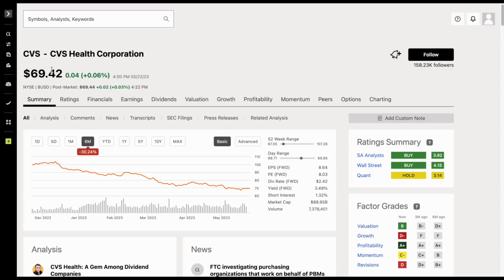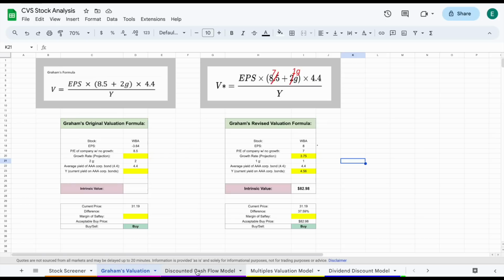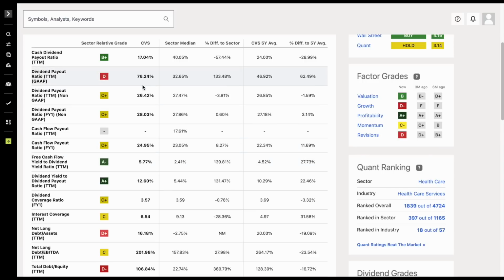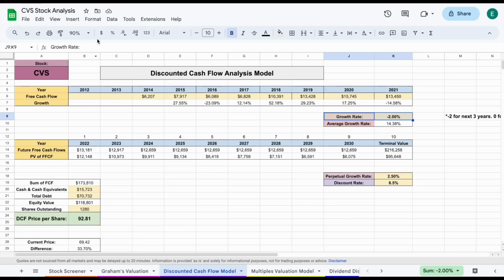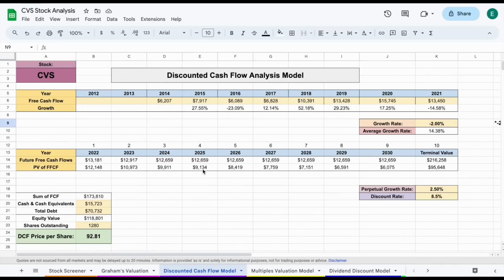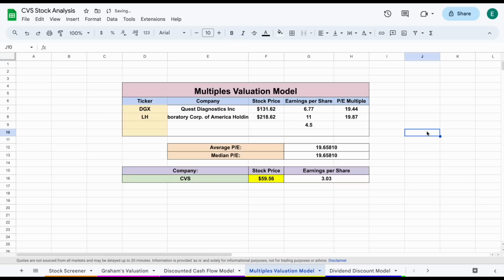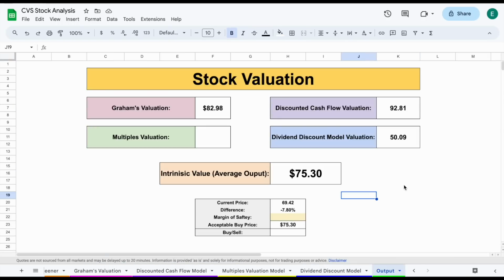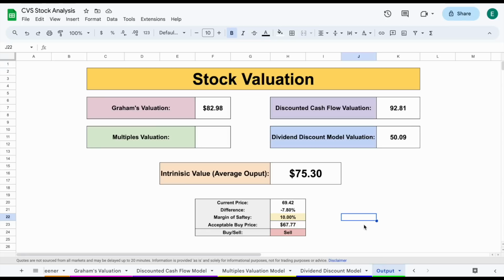CVS is at a 52 Week Low! (CVS Stock Analysis!)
In this video, we perform a stock analysis on CVS! This is a company trading at a 52 week low. Let me know what your thoughts are in the comments below!